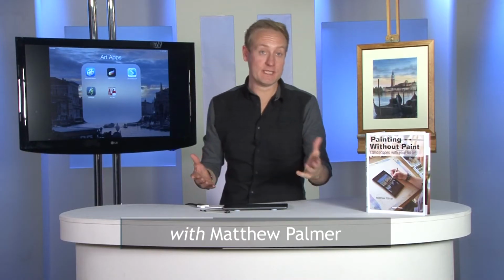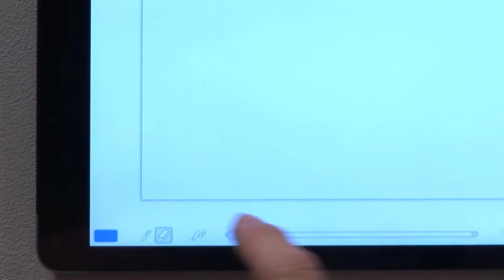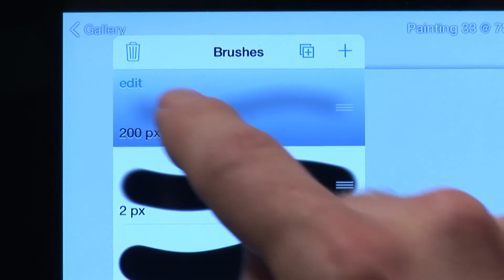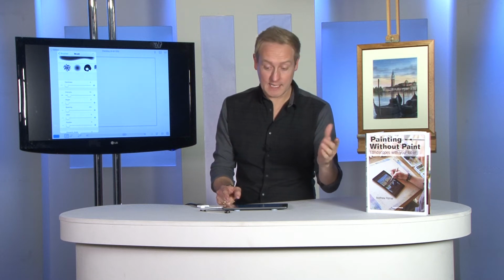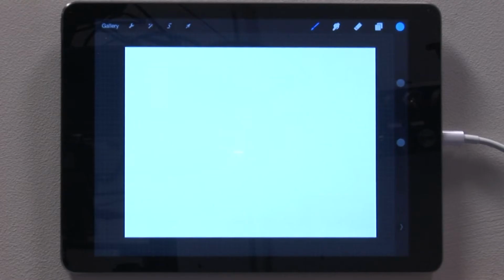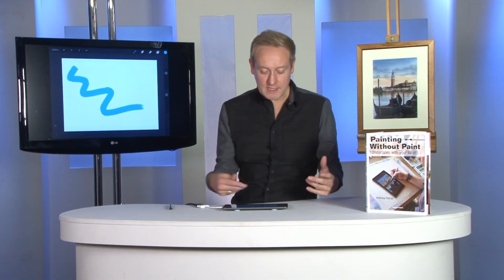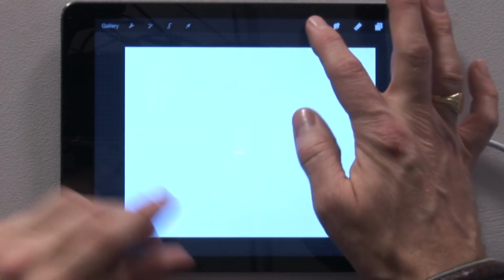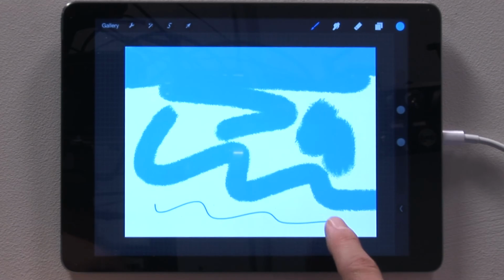Painting Without Paint - Making a Brush with Matthew Palmer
In this short series of videos professional artists Matthew Palmer takes you though your first steps of 'Painting Without Paint'. The fully illustrated book and feature packed DVD that accompanies it are available to buy from the SAA Home Shop